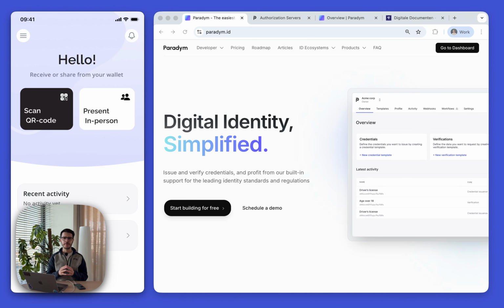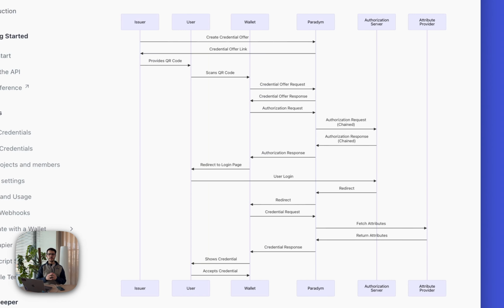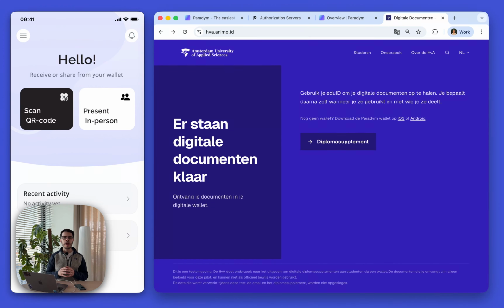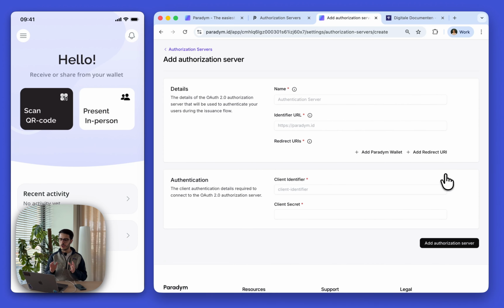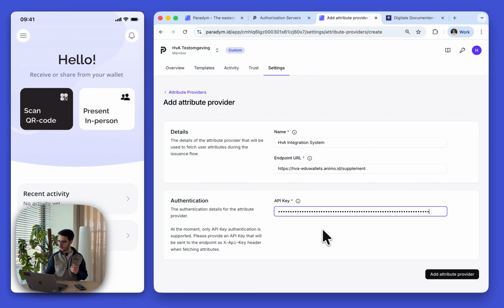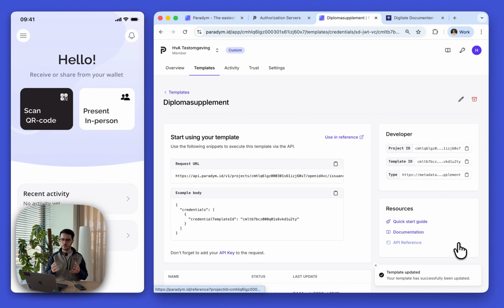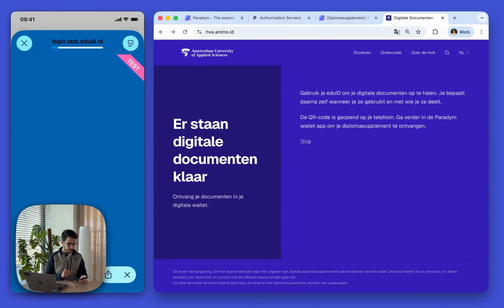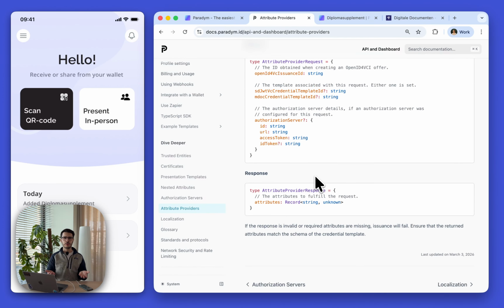Issue Verifiable Credentials with OAuth2 Login (a Paradym Showcase)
In this video, Henrique from Animo Solutions demonstrates two newly released features in Paradym: Authorization Servers and Attribute Providers. These capabilities enable organizations to integrate existing authentication and identity systems directly into credential issuance flows.

Paradym is a digital identity platform for issuing and verifying verifiable credentials, built on open standards such as OpenID for Verifiable Credential Issuance (OpenID4VCI), SD-JWT VCs, and mDocs. It is used by organizations to issue to, and verify from, the EUDI Wallet.

The demo (2:45) shows how an Authorization Server can be linked to Paradym so that users must authenticate with an existing identity provider before receiving a credential. This authentication takes place using the standard authorization code flow, where the wallet redirects the user to the authorization server, the user logs in, and the issuance process continues automatically.

Paradym enables developers and organizations to build digital identity solutions using open standards and interoperable verifiable credentials.